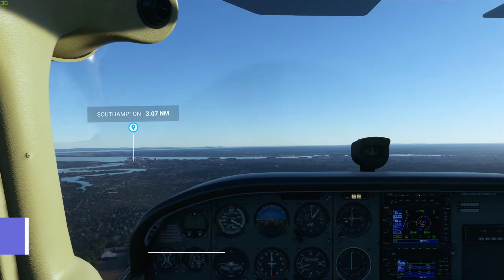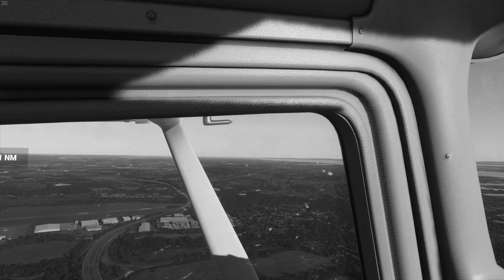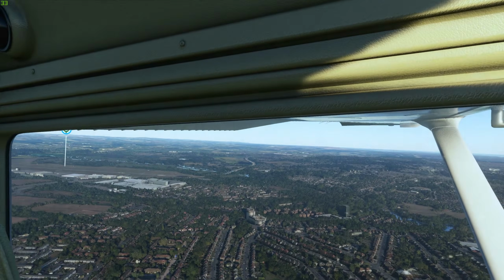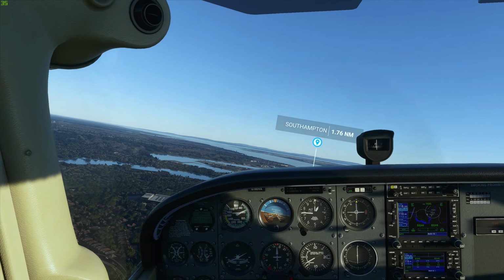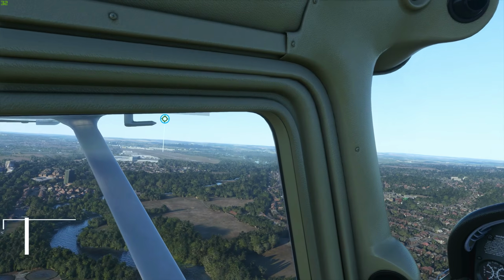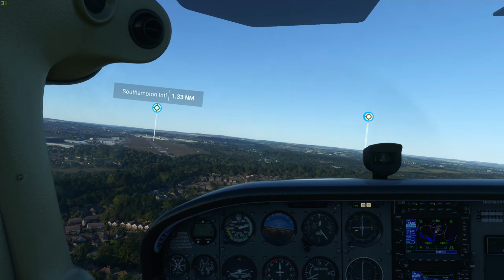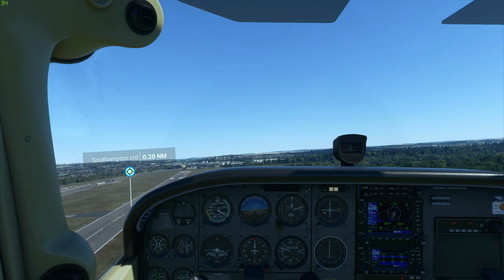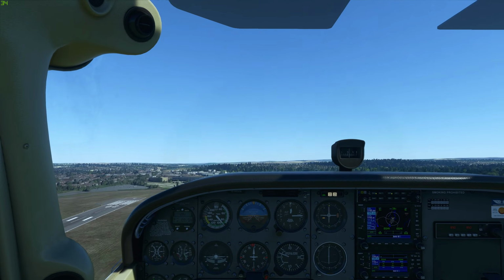Traffic pattern tutorial in the Cessna 172 in Microsoft Flight Simulator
We're looking at traffic patterns in this tutorial, flying the Cessna 172 in Microsoft Flight Simulator.